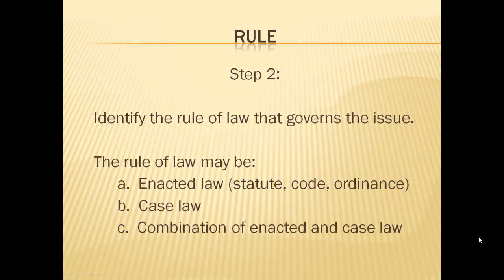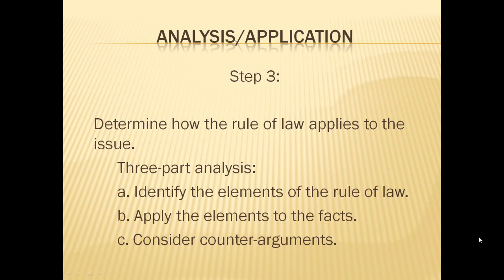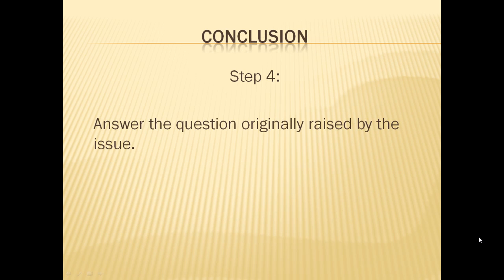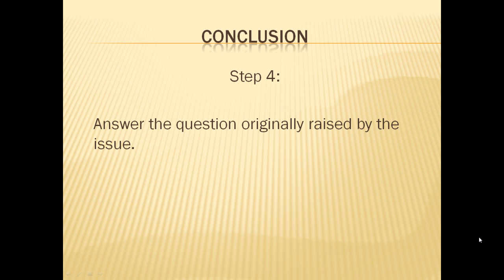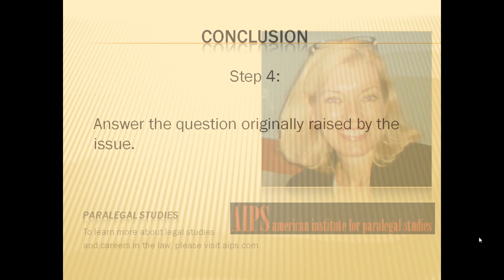Paralegal Legal Writing: Using the IRAC Method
American Institute for Paralegal Studies Video Lecture Series.  Paralegals are often responsible for performing substantive legal research and writing tasks.